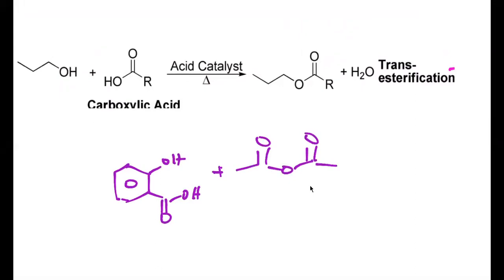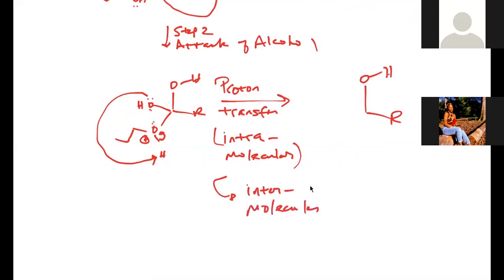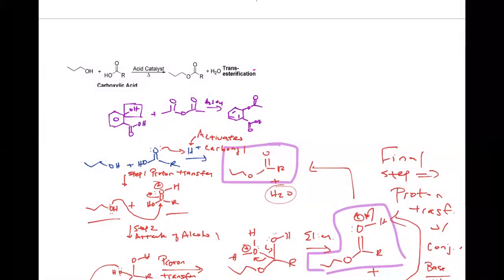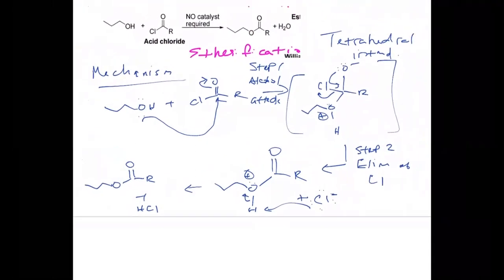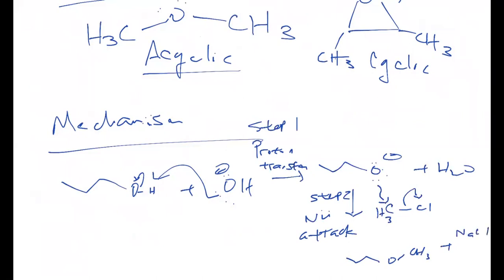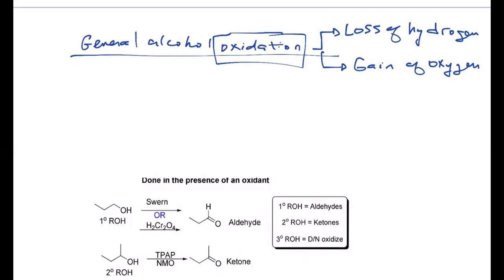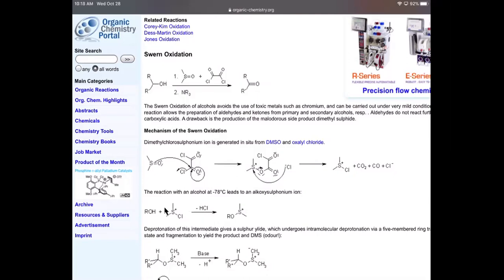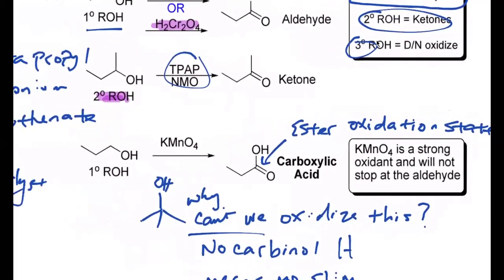CHEM 321 10-28-2020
Introduction to final reactions.